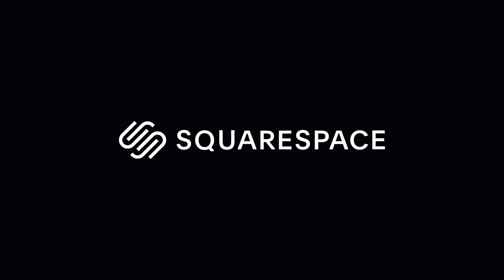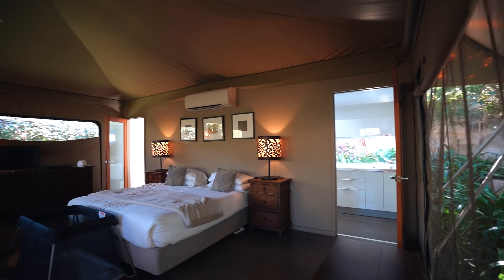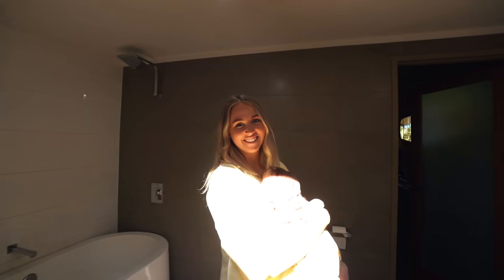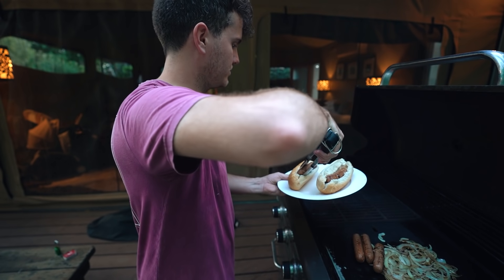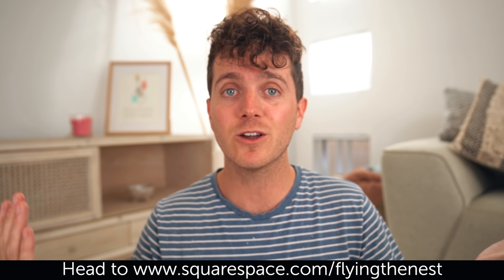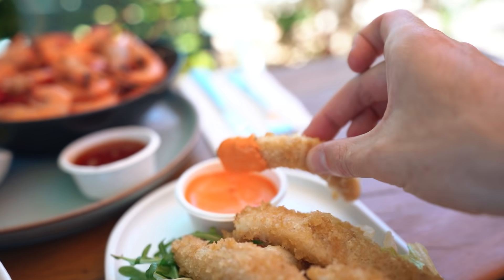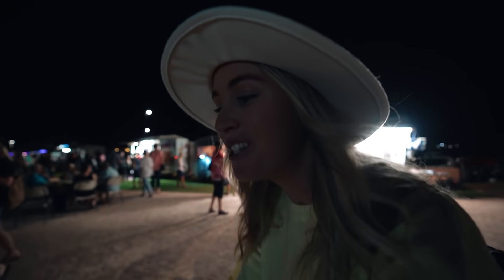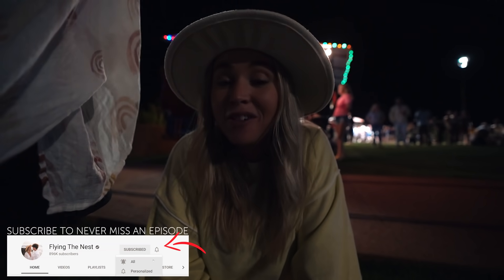We took our BABY Hunter Camping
Need a new website?
Code: FLYINGTHENEST

Welcome back to Broome Everybody as our family trip continues - this time we have left the beach and headed back into the town to to check out a cool little glamping spot that they have set up called "The Billi".

Hi, we are Stephen, Jess and little Hunter, an Australian travelling family documenting their lives as travelling around the globe. We want to inspire others to venture out, explore, take risks and go on our own adventure!!